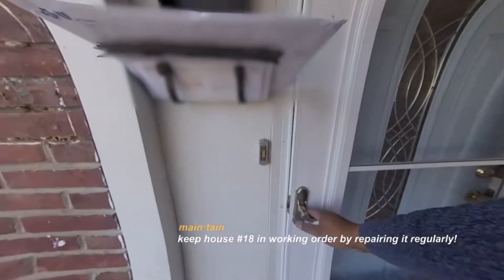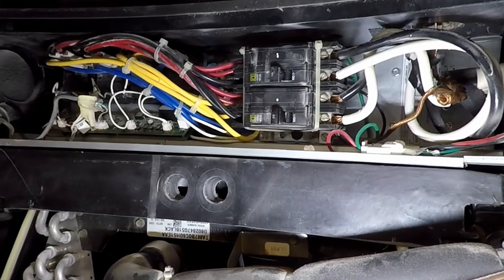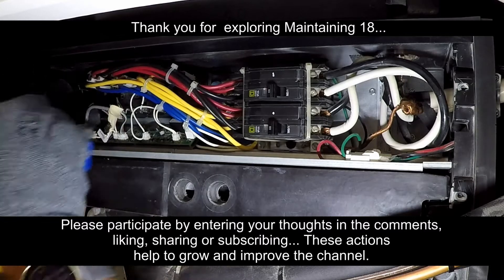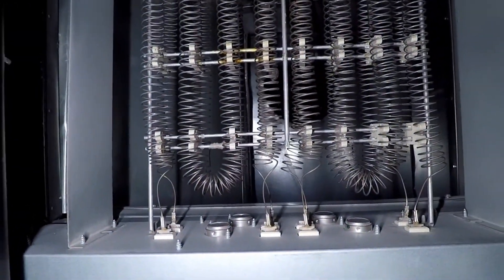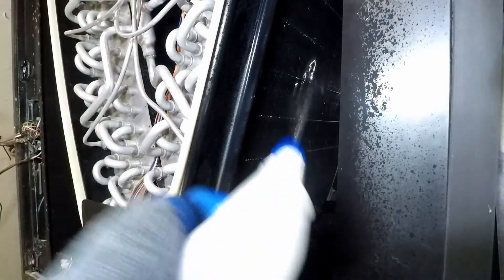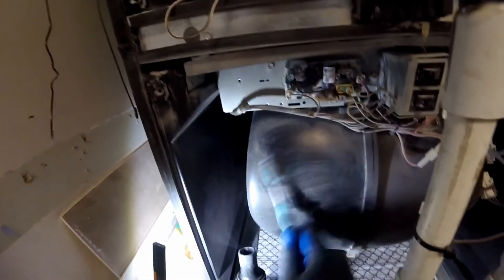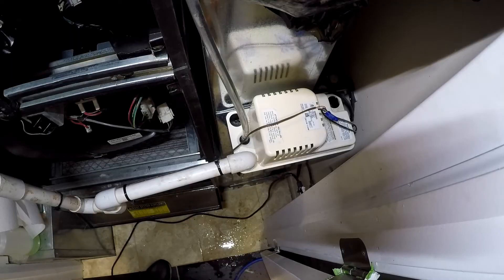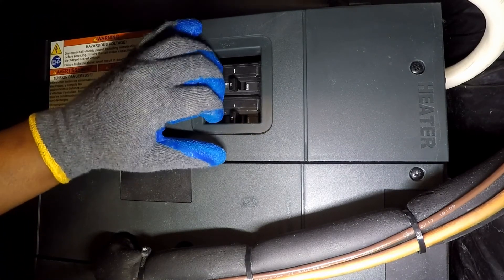Evaporator Coil Maintenance - M18 EP9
Maintenance on a Trane Hyperion Air Handler unit eliminated dust buildup. The concern in this maintenance was the coil and not the entire Heating, Ventilation, and Air Conditioning (HVAC) unit. Nu-Calgon 416808 Evaporator Power removed dirt and dust from the evaporator coil. For best performance, clean the unit at least once a year, and filters have to be changed often to minimize dirt from entering the group and damaging components. Installation during construction caused a lot of dust buildup in the unit. Drywall dust blocked the status window at the front.

In addition to performing this maintenance, have the duct cleaned as well.

The maintenance caught some a blocked drain pipe and dirty reservoir. Several areas require foil tape.

Thank you for exploring Maintaining 18.

Home Maintenance preserves the value and function of homes. "Maintaining 18" features real and necessary maintenance. These actions help the channel reach a wider audience. Please leave your thoughts in a comment. Comments improve the quality and direction of the channel.

Cheers
Em Eighteen